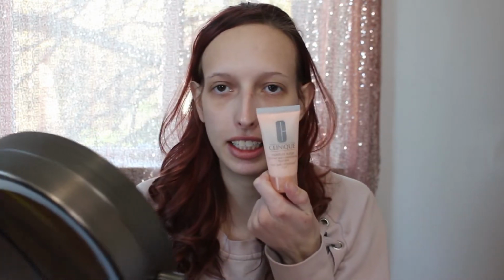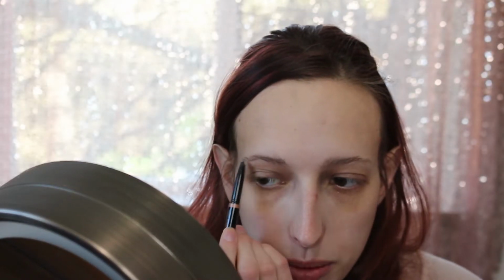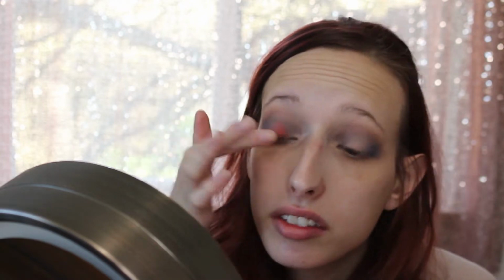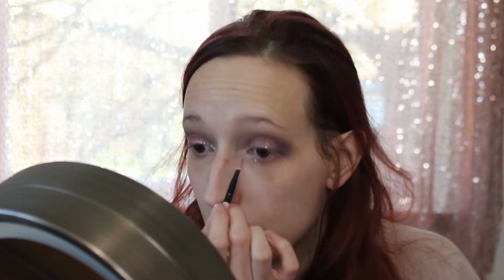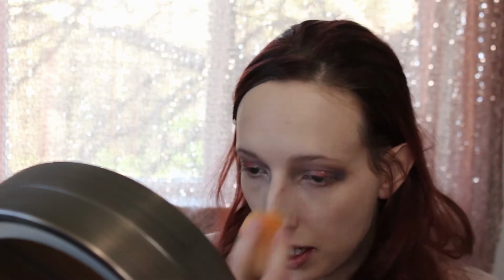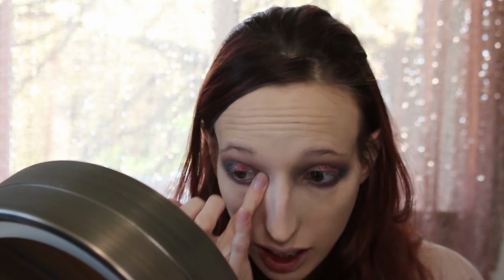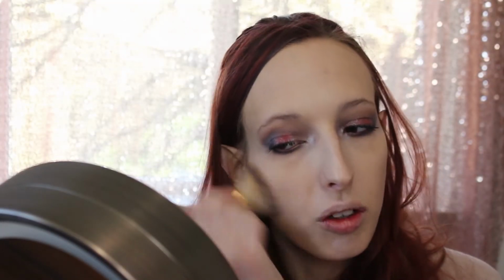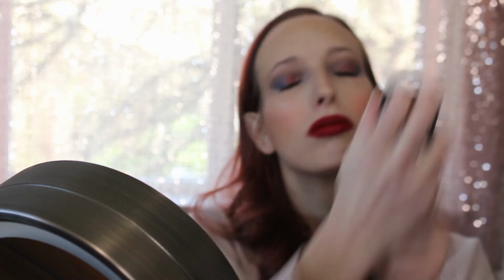Chatty GRWM | Disney on Ice, Real Talk, Mom Talk, Reality of Doing Makeup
We are going to Disney on Ice and I just wanted to chat while I was getting ready. Hope you enjoy!

Products Used:
Clinique Moisture Surge
Bare Minerals Foundation Primer
ABH Tinted Brow Gel, shade Espresso
ABH Brow Definer, shade Taupe
UD Primer Potion, shade Eden
Too Faced Pretty Rich
Cover FX Drops, shade Lunar
Dose of Colors Eye Liner, shade New Flame
Benefit Bad Gal Mascara
Elf Baked Bronzer/Highlighter Duo
Milani Rose Blush, shade Coral Cove
Nyx Lip Liner, shade Hot Red
Fenty Stunna Lip Paint, shade Uncensored
Mac Fix + Goldlite

I do videos on beauty, fashion, lifestyle, and motherhood. I am a wife, mother, and I love my Lord Jesus Christ. If you have any questions, comments, or video requests, please let me know.